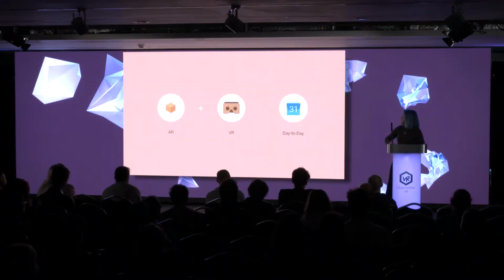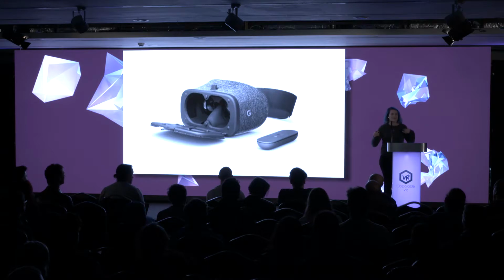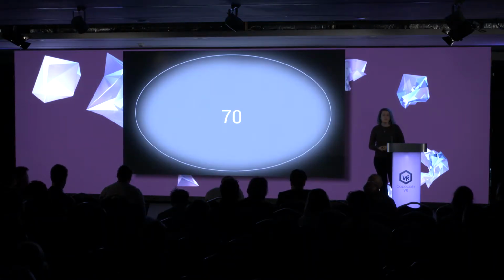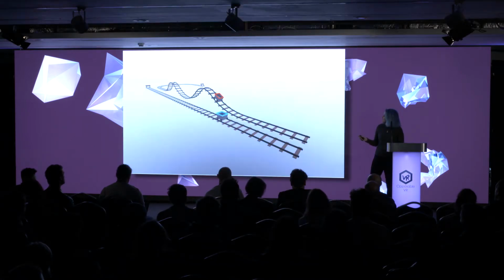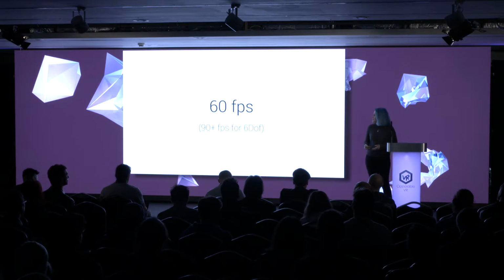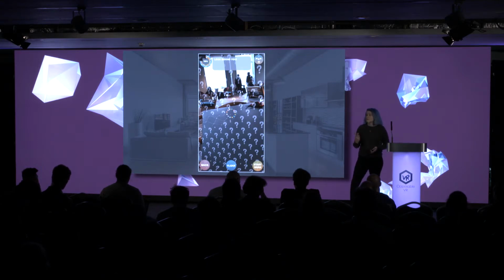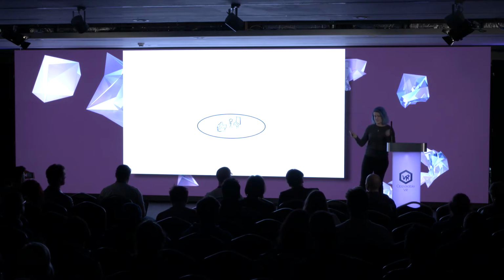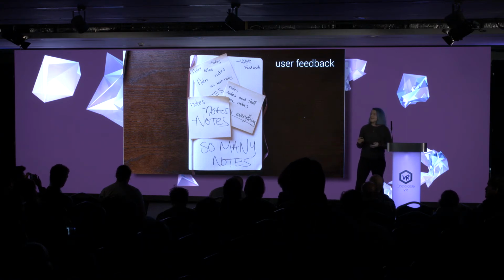VR World Congress 2017: Mary Cassin, Google - Designing for VR/AR